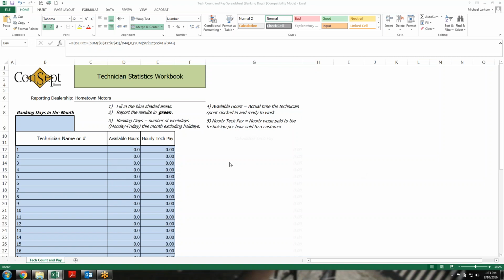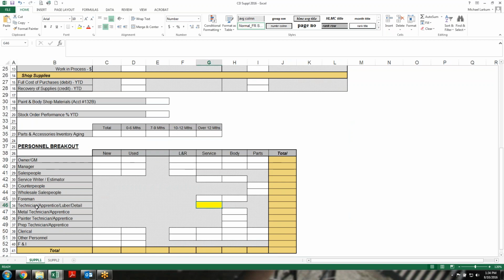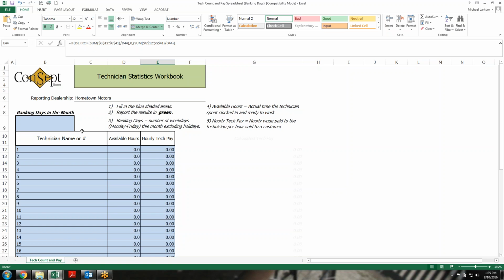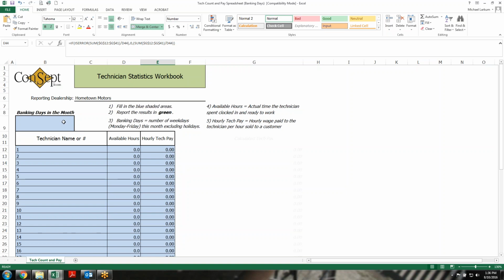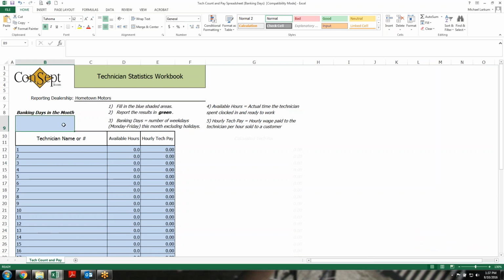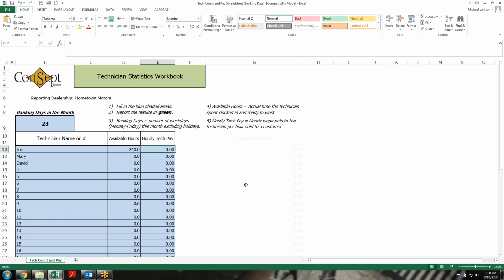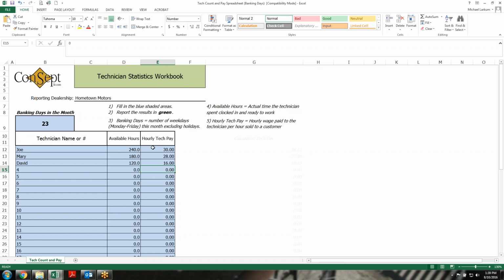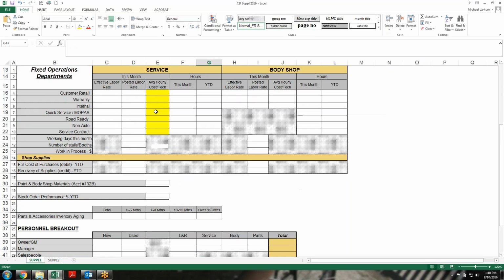Tech Count Spreadsheet Tutorial